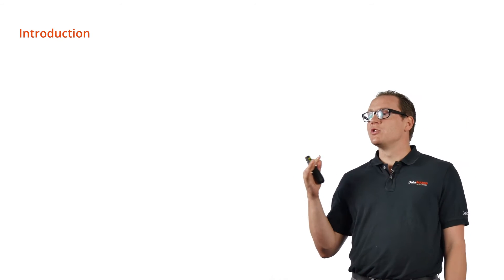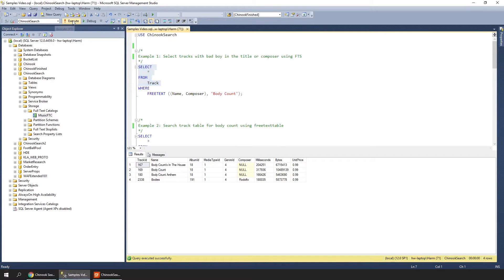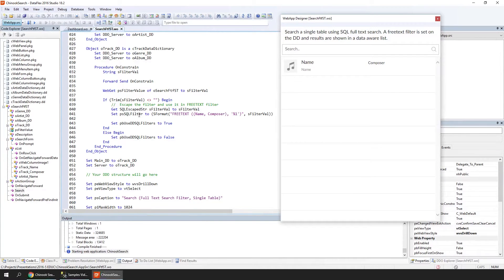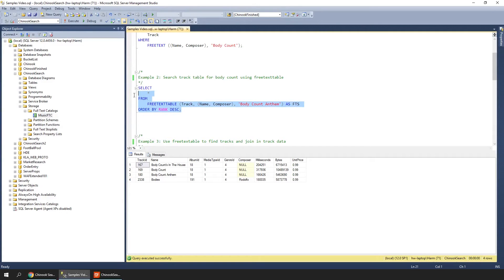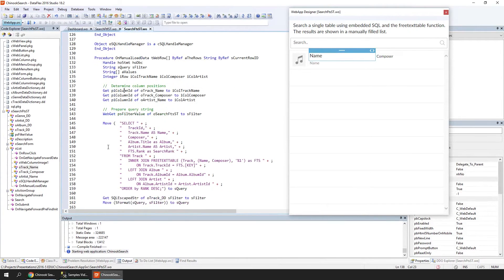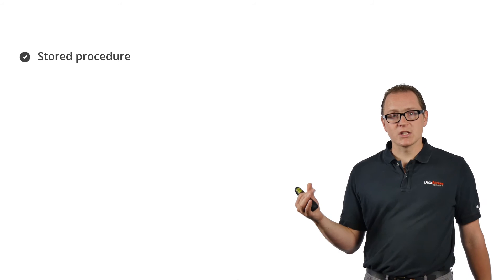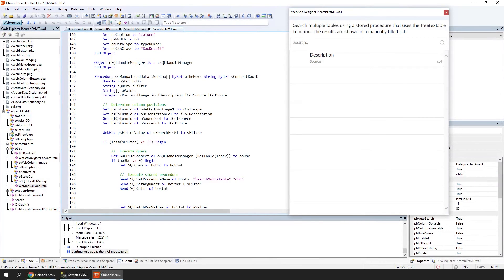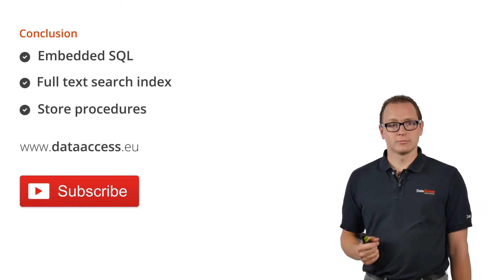DataFlex - Full Text search with embedded SQL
In this video were going to extend the search engine we have created in an earlier video (video We are going to use SQL full text catalogs and embedded SQL to improve the search results that are shown.

We follow these steps:
00:00 Introduction
01:57 Demonstration Free text filter
02:54 Use Free text function in DataFlex
03:14 Demonstration using Free text filter in DataFlex
05:50 Sorting results on relevance with Free text table function
06:49 Demonstration Free text table function
08:17 Embedded SQL
08:39 Demonstration Embedded SQL
10:52 Stored procedure
11:47 Demonstration stored procedure
15:19 Conclusion